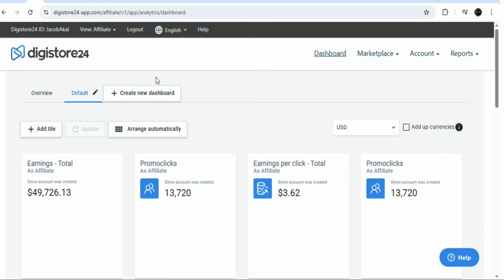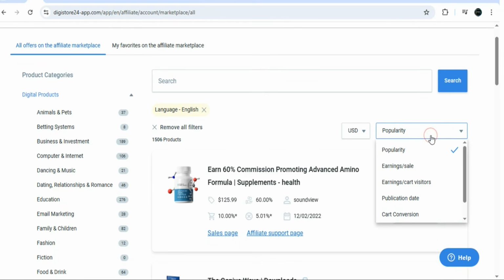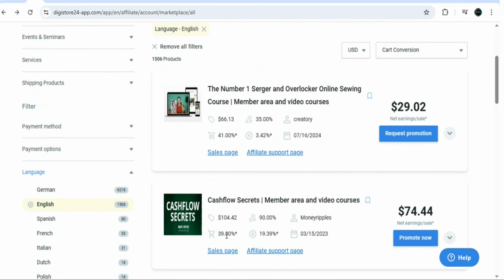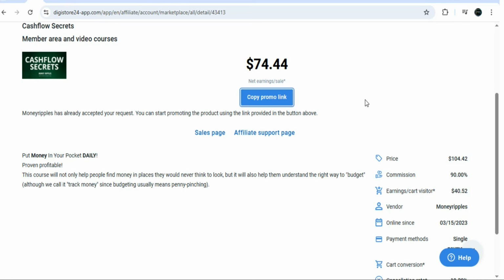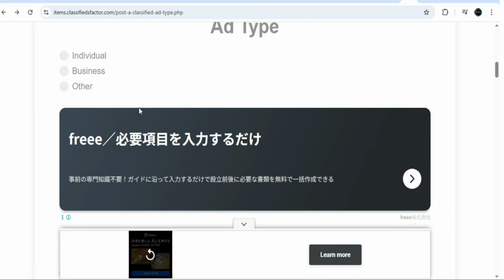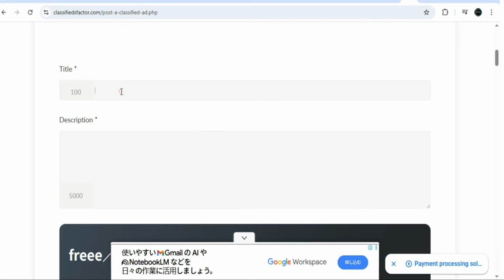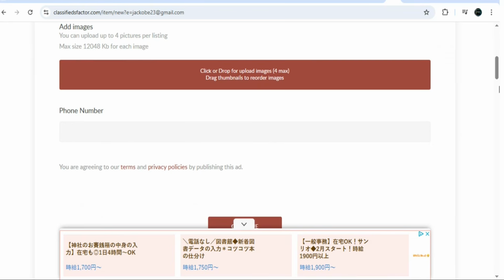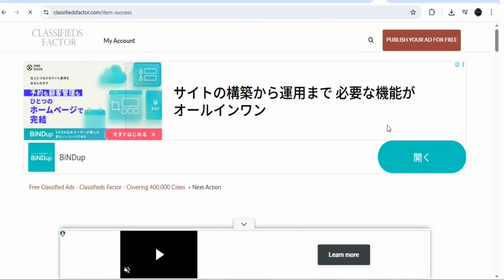Earn $400 / Day With DigiStore24 Affiliate Marketing Tutorial / Digital marketing